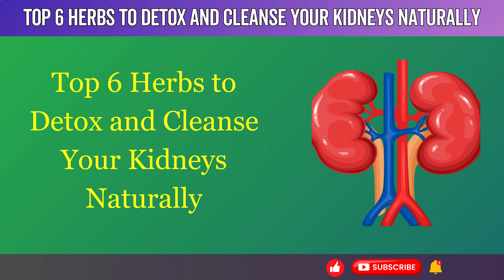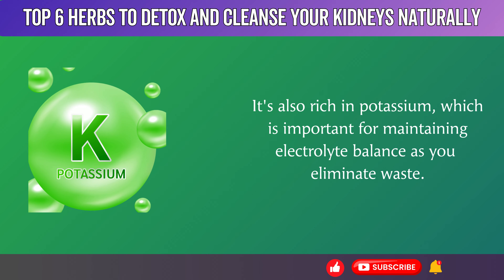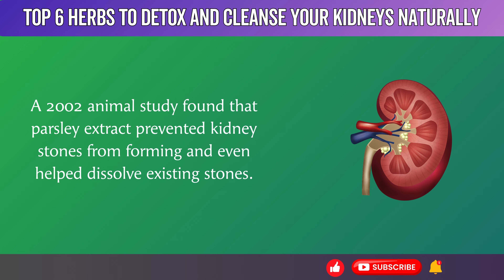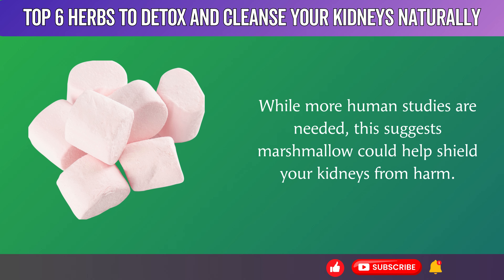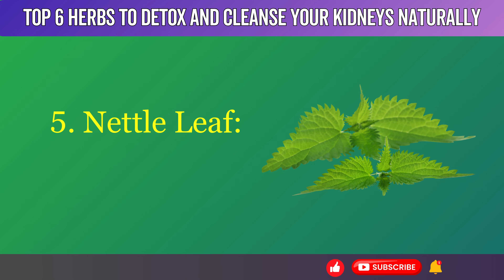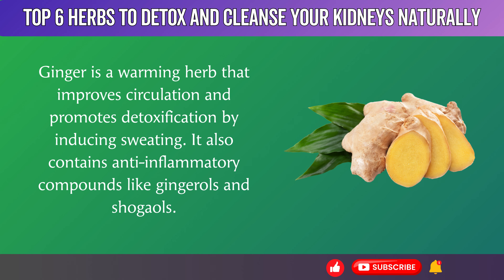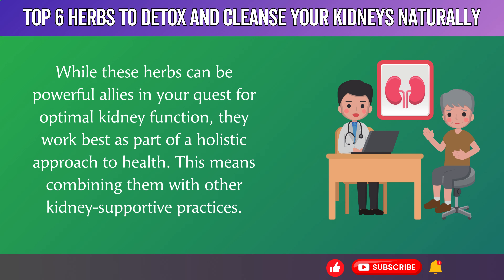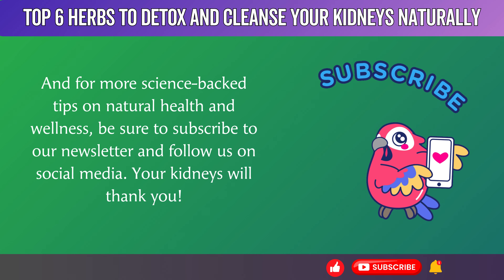Top 6 Herbs to DETOX and CLEANSE Your KIDNEYS Naturally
Discover the top 6 herbs that can help DETOX and CLEANSE your kidneys naturally!

Are you tired of feeling sluggish and run down? Do you want to improve your overall health and wellbeing?

Your kidneys play a crucial role in filtering out toxins and waste from your body, but sometimes they need a little extra support.

In this video, we'll explore the 6 most effective herbs to help boost your kidney function, reduce inflammation, and promote a healthy detox.

Take the first step towards a healthier you! Watch now and start your journey to naturally cleanse and detox your kidneys!

⏰Timestamps:
00:00 - Intro
00:55 - Dandelion Root
01:52 - Parsely
02:38 - Marshmallow Root
03:29 - Uva Versi
04:22 - Nettle Leaf
05:14 - Ginger
05:58 - The Power of Herbal synergy